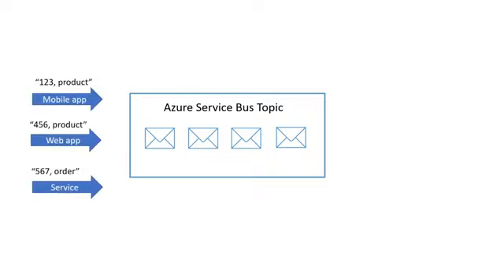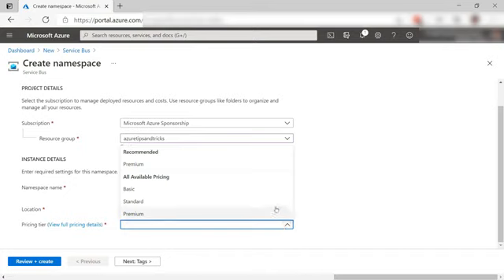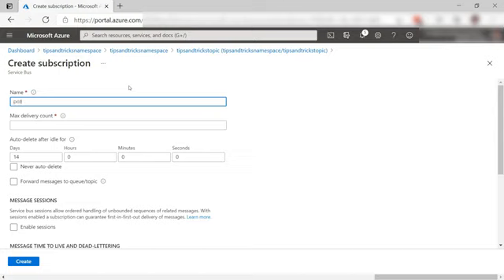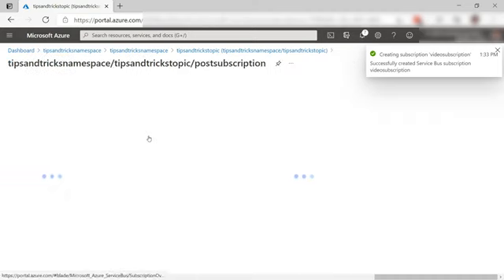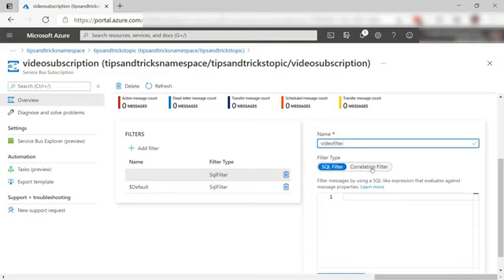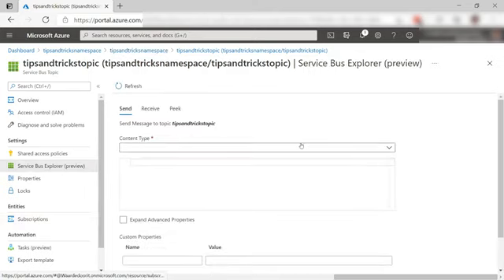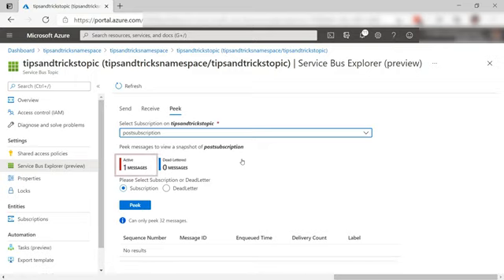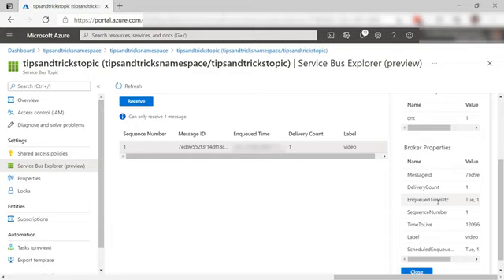Azure Service Bus, Service Bus, broker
How to use azure bus service using azure portal with example # Azure, azure service bus, # azure broker